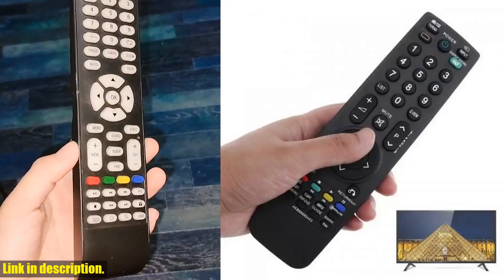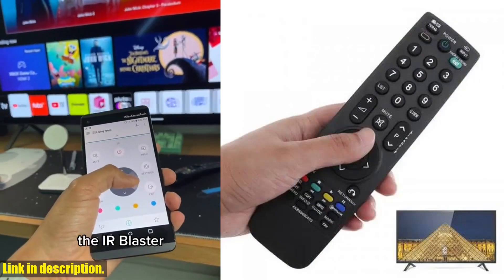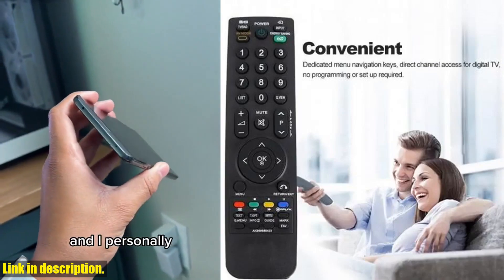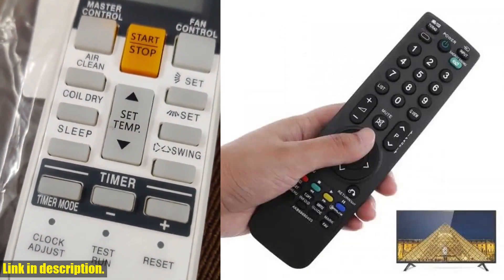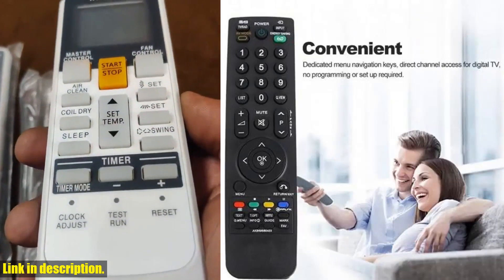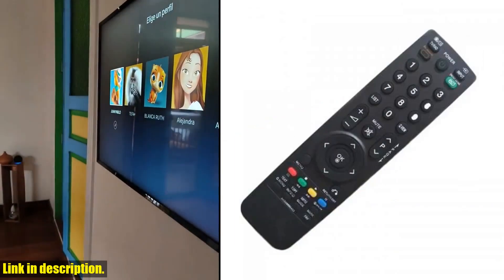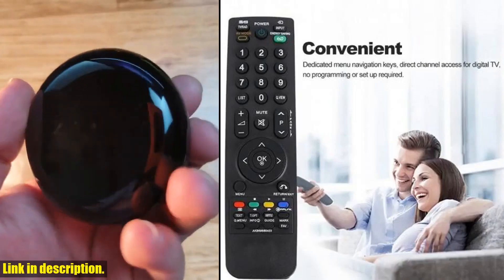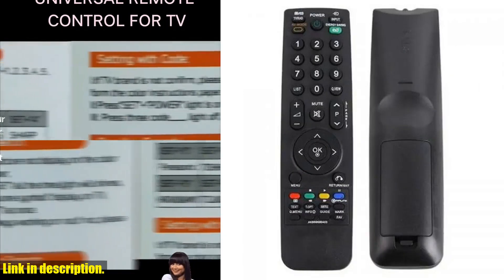Ultimate LG AKB69680403 Remote Control: Say Goodbye to Cluttered Living Rooms!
Buy and Review Universal Remote Control For LG AKB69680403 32LG2100 32LH2000 42LH35FD 50PQ20D 42PQ20D 32LH3000 32L P5X8 English Remote Control on Aliexpress Shop
- Universal Remote Control For LG AKB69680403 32LG2100 32LH2000 42LH35FD 50PQ20D 42PQ20D 32LH3000 32L P5X8 English Remote Control

Introducing the Universal Remote Control For LG AKB69680403! Tired of juggling multiple remotes? This brand new LG Smart 3D remote control is the solution you've been looking for. It's a direct replacement for your original remote, covering almost all models. With clear printing and an easy control panel, operating this remote is a breeze. The high speed chip ensures quick response time and covers enough distance to command your entire entertainment system. No programming required - simply pop in the batteries and you're good to go. The universal design means you won't have to worry about compatibility, and the easy-to-use instructions make setup a breeze. Say goodbye to the clutter of multiple remotes and take control of your entertainment system with the Universal Remote Control For LG AKB69680403. Thank you for your support, and happy shopping!